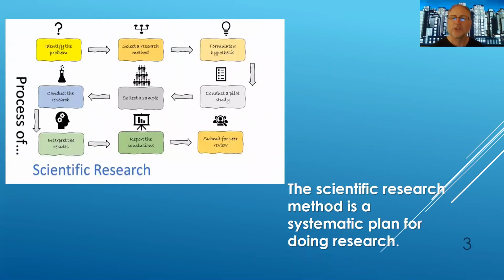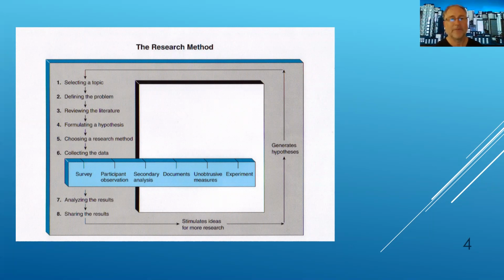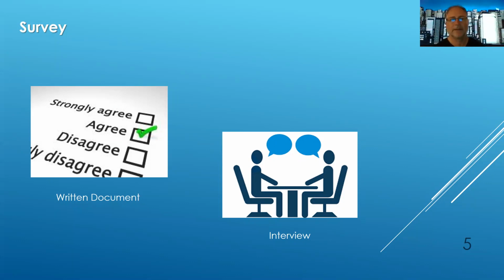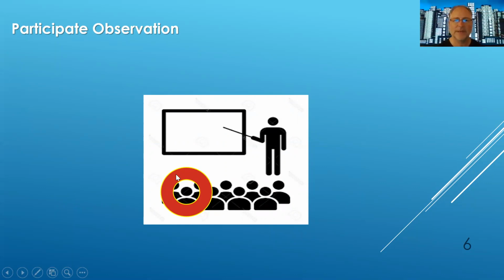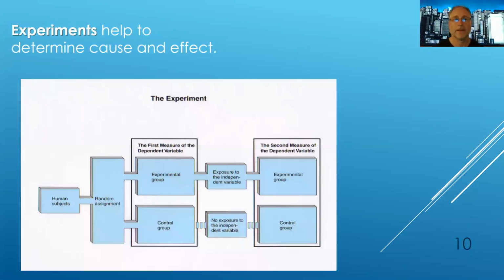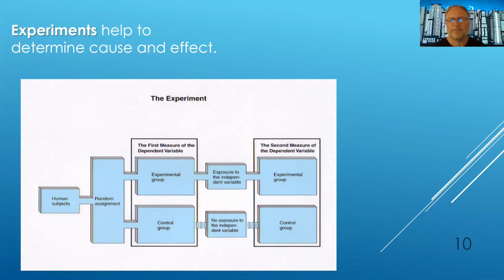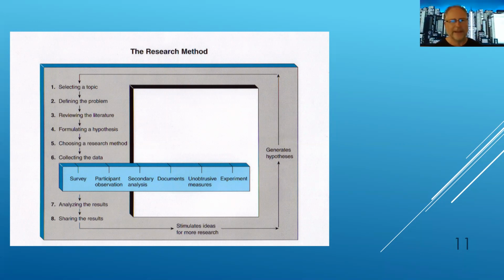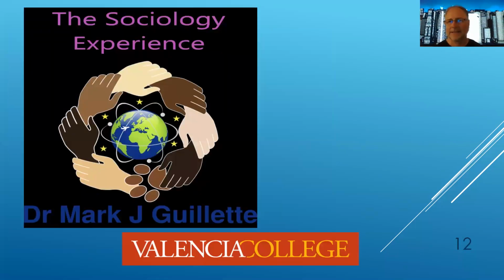Sociological Foundations: Part 3 of 3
In this video, you will learn about conducting scientific research in sociology.  We will explore the steps in the research method.  As a part of our exploration of data collection, we will discuss surveys, experiments, secondary analysis, participate observation, and unobtrusive analysis.

I am a Sociology professor at Valencia College in Orlando, Florida.  I have put together a series of videos, which I have titled, "The Sociology Experience."  There is one or more videos  for each major topic generally covered in an Introductory Sociology college course.

If you know little to nothing about sociology, this is the video series for you.  Sociology is an extremely interesting field of study which will have you better understanding others.  More importantly, if sociological knowledge is applied appropriately, you will end up better understanding yourself!

Come with me on a journey in the Sociology Experience!